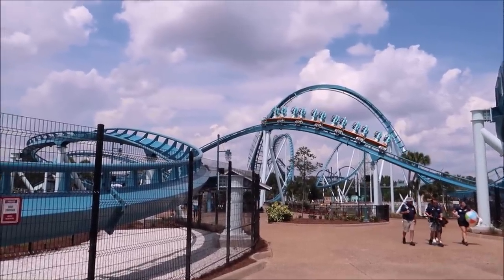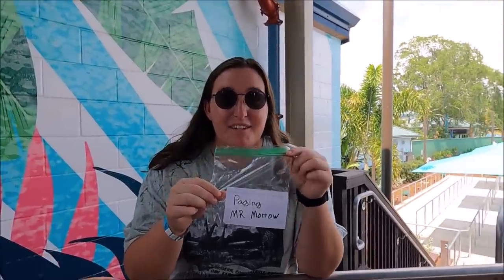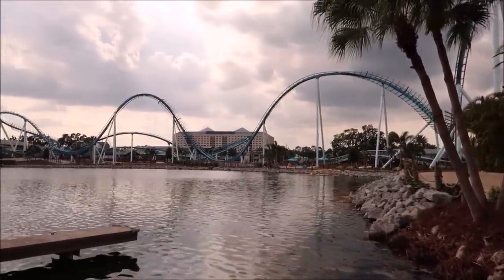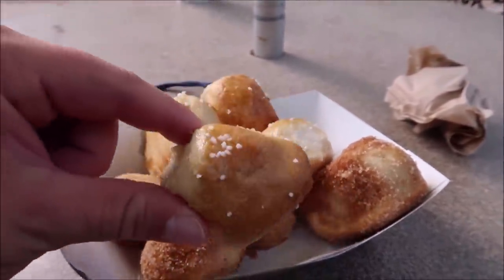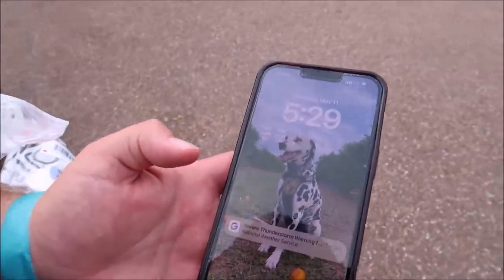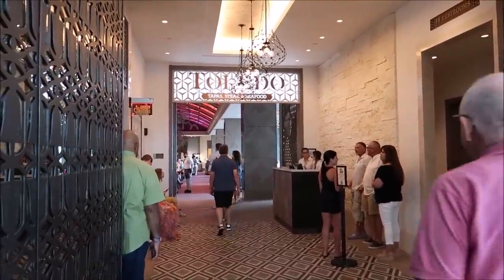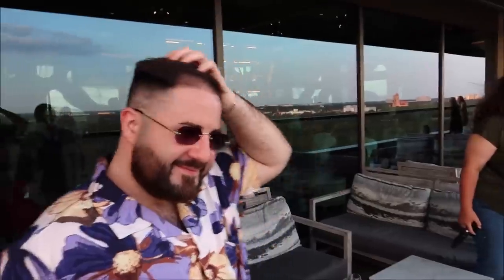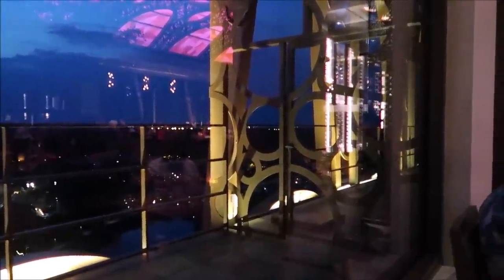Riding The Worlds FIRST Surfing Roller Coaster At SeaWorld Orlando | Dinner At Toledo | Theme Parks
Pipeline: The Surf Coaster is an upcoming launched steel roller coaster at SeaWorld Orlando in Orlando, Florida. Manufactured by Bolliger & Mabillard,

Name
H M Garza
Justin Carr
Brian Rutter
Shana Davidson
Elizabeth Qersdyn
Trish Lancey
dstein3211
Joyce Snair and Luc Vaillancourt
SwimOffWI
Chris Church
Alraihani Fam
Robert Bonomo
Jorden Whiffin
NiniLee
Kirsten Perez
Stephen Claiborne
Jeannette Mann
Nicole Vega
Vince Strazzabosco
The Zolls
Nicola Johns
Bryan Harris
Werner Family
The Campbells
Judy Casteel
Danielle Santos
Jill Keppeler
Laura Tancrelle
Rachel DeIeso
Rich and Donna Oney
Denise Livingston
Francine England
Logan Lannoo
Devon Culbreath
Danielle
Kate Viles
Jordan Richards
Karen Diaz
Amy Harmon
Sandy
Jennifer Smith
Laura Colebrook
Mindy Woon
Emma Forsythe
Chris Summers
Peggy Camacho
Dennis Glasberg
Sean Frawley (Monorail Central on YouTube)
LK
Kristi Hall
Colin & Lisa M
Lucy Bartholomew
Jenn Kopesky
Mary Barrette
Ames Ready
Chris and Libby
Jacqueline Kent
Sean P Moran
Travis Detrick
Mike & Margo Montgomery
John Almstead
Garrett & Tammy Hayes
Nakasato Family
David Forrest
Kisha D
Tricia Trotta
Terri Carter
Taylor Retherford
Neil Baker
Andreas Beer
Stephen Eliasson
Paul Frentz
Chloe
Greg Perrine
Nathan Parrish
Tray A.
Julie Lavalle
Angela Kulig
Matthias
Clinton Gentry
Melissa Flores
Henry & Paula LeBreux
Shona V
Howard Lieb
Natalie Ardisson
The Doody Family
Erik Dorr
Lori Quattrocchi
Michael Craft
mark mecca
Nicole Tieso
Tyler morrow
Rebecca campbell
Brian Schwenk
onetimeuser
Roberta Biallas
William Liley
Jacob Williams
Joan Cheng
Sally Slater
Pat Ames
Timo Wischnewski
Sharon and Mark Berman
Stephanie Seul
Deborah Ciresi
The Fords
Tanya Boots n' Pants
TheCubTech
KLares
Janetelise
Missy Theresa
Barry & Pam Murphy
Lisa Landry
Darren Neely
Kelli McCain
Gaynor Smith
Mick Purkiss
Jim Huggins
Randy Jamerson
Barry Wallace
Shelley VanRenselaar
Jeff M
Nicole Curtis
Gerald
Emily McCoy
Fran
CS
Mario Rossi
Julia Long
corvette19690
Meredith Leonard
Momma_Lisa1969
Martha Fletcher
Judy Salatino
Sandi Jerome
Ken Lachman
Aida Figueroa
April Napper
Andrew
Sean Rogers
Bryan Vacinek
Josh Rinehart
Kevin C
rachelldanielle
Bill Serratore
Daniel Brough
Jackie Gohl
Makaria Chthonic
Benjamin Haley
Kip G Meseck
Peter Mackey
Bob Hicks
Mike Ferrell
Darren
Jef
Steven Gray
Mackensey Kubina
Aimee & Ryan Ebner
Andrew Tait
Tobi Scaggs
Tim Komosa
James Aiken
Mary Gater
Ty Ty Bear
Jason Zak
Michael Wheeler
Keith and Pam Thomas
Frank Corey
Mellie Moo
Mandy Felix
MCW T-Bram
Jeff MacConnell
Shannon Blakely
Lisa Orr
Ed Chapman
Jacqueline Anzuini
Anne Bay
Annie Garrison
Richard & Kathi Baumgarten
Bill Byers
Robert Summers
nancy mccombs
Rita Lee
Susan Poynton
Brittany Karsten
Timothy McDonald Jr
Lisa walker
Sandi Wooley
Lisa Desilets
Kelly Gazzola
Shelley Powers-Pearson
wrenthekitty
Andrea Luttrell
Kelli
Sharon Langone
Michele Lardou
Maja Christensen
The Hakuna-Mock-tatas
James Steffenson
Emma Still
Alma Steinhilber
Melanie Watson
J L
Corinne
beelsberg
FlynnLives
Terry, Tina, James and Adam Moore
Shaun
DOM
Tonya Gust
Al Bob
Lauren Youngberg
Pam and Greg
Jackie Pillinger
Dan Hatfield
Elissa Schmidt
Liam and Polly Jordan-Martin
Jeff Renfrow
Andrew Singer
Karin Misdom
Andrew Frueh
Catherine&Chris
Marcie Lee
Stephanie Wheeler
Jonathan Wyman
Alexondra Lee
Ron Fox
Tracie Hess
Lee Taylor
Mark Iori & Cindi Gray
Rebecca Anderson
Jenny Walter
Ashley Short
Jon May
Sara Knight Henthorn
Lisa A
Jenni
Rona and Don Golfen
Heather Ludwig
Bobby Tyning
Sarah
The Williamson Family
Sherman_117
Ashley Whitaker
Stacie Webster
Patricia Jean
Joy Frye
Blake McAskill
Britt Graves
Chris and Kim Bond
Chris Yobb
Arthur Childs
Jessica Fox
The Zimmermans
Mike Wennmacher
Prinsez54
Bobby Preteau
Chad Jennings
Stacy Ludwig
ERNIE NOLTE
Mike Elliott
Tina Spicer
Mickey is My Spirit Animal
Edward Williams
Kayla Barnett
Kristi Mikle
Ann Kennedy
Jill Burns
Shane Hebert
Christine Beebe

Ian B
Beth C. Jones (Legally Disney )
Jesse Burrows
Tracey Armstrong
Mary Place